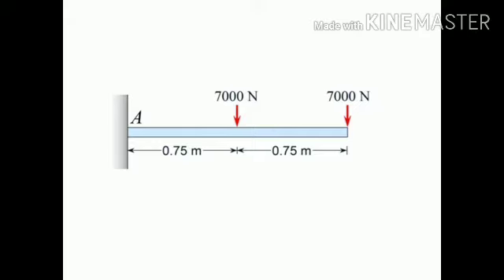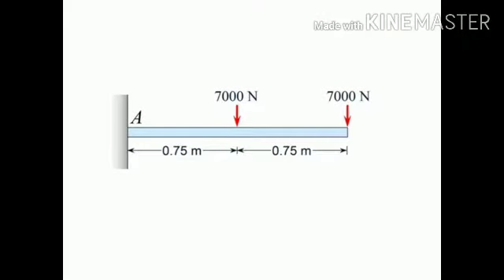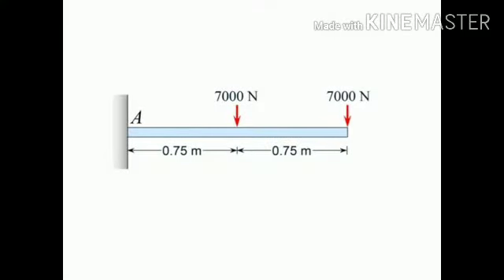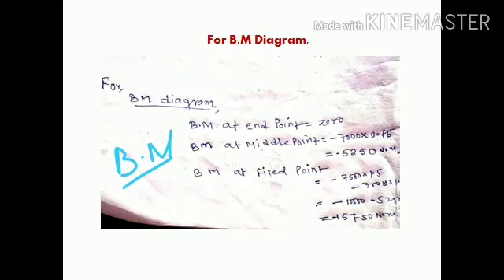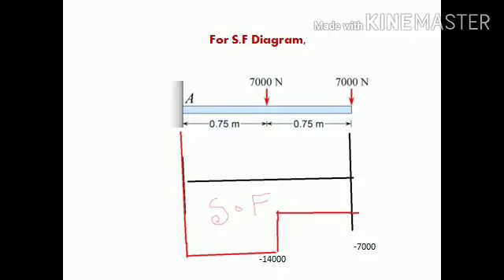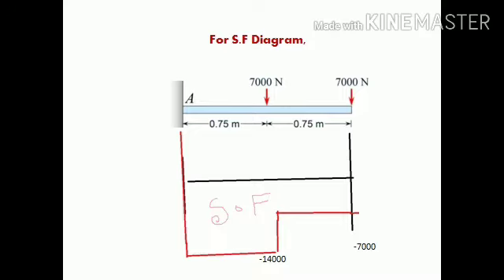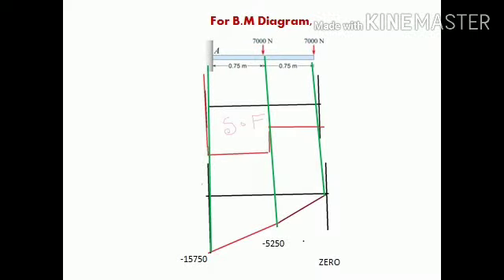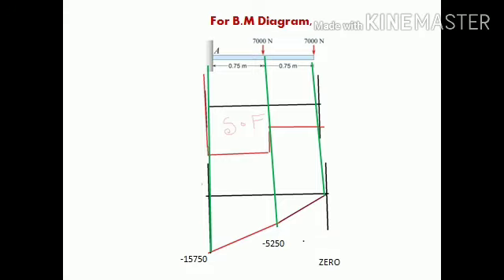Strength of Materials (SF&BM)_Lec-4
Presented by- Nityanando Mahato